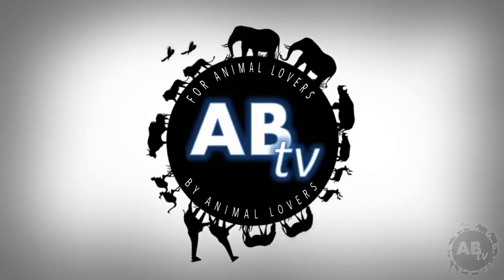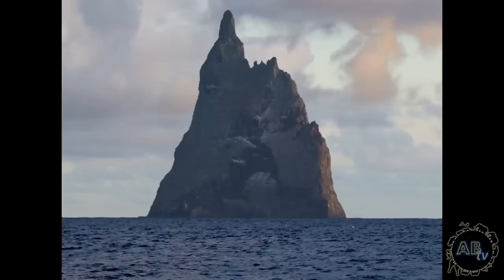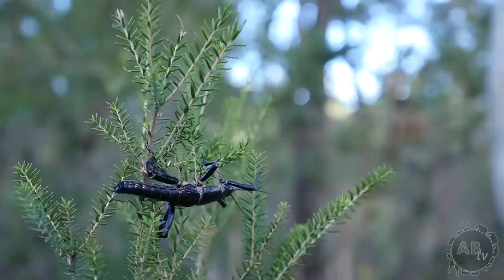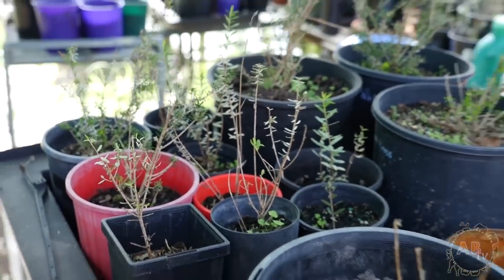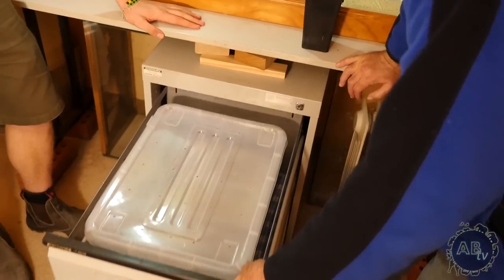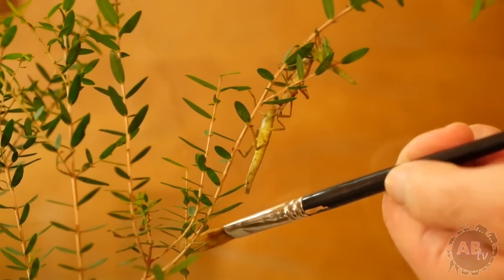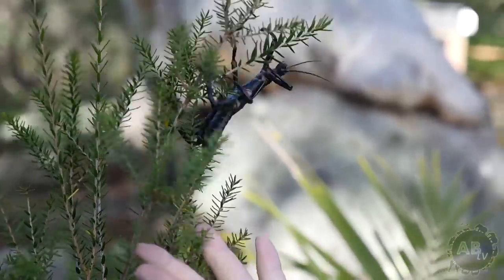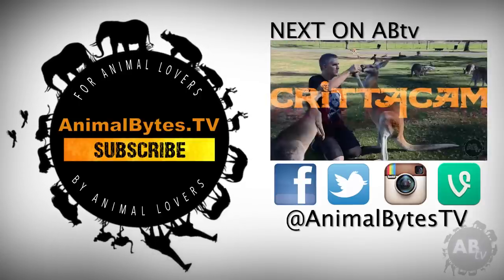Rarest Bug In The World! TheConservationFiles - Ep.2 : AnimalBytesTV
Rarest bug in the world! Until recently the Lord Howe Island stick insect was thought to be extinct. Ben will take you on a journey to see the renewal of the rarest bug in the world and how they saved this insect. These bugs are very special!